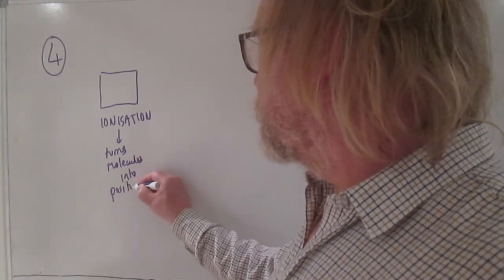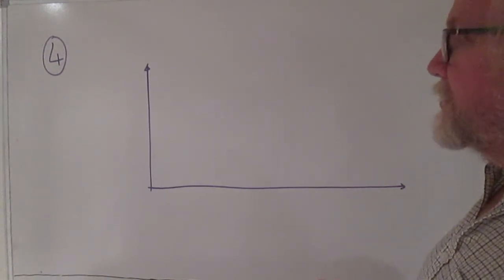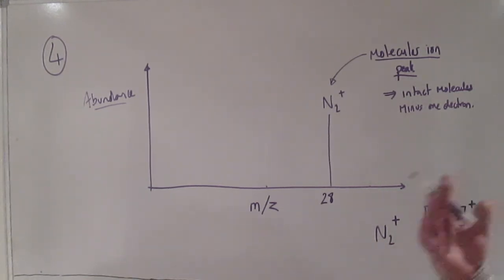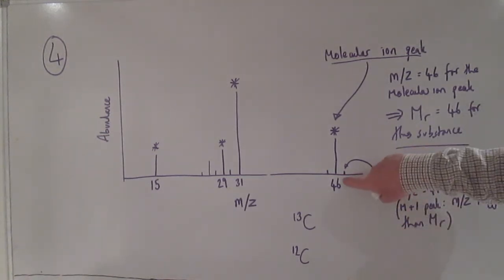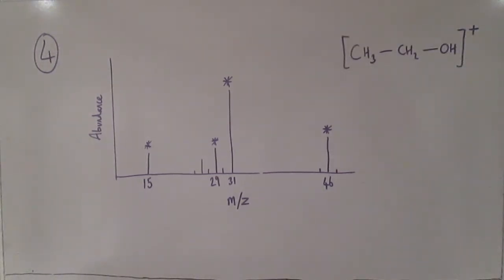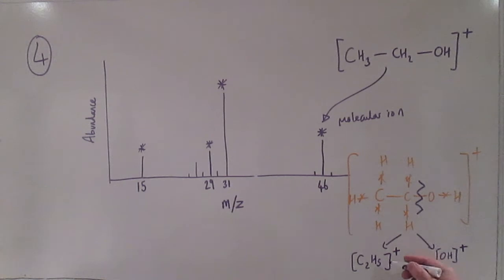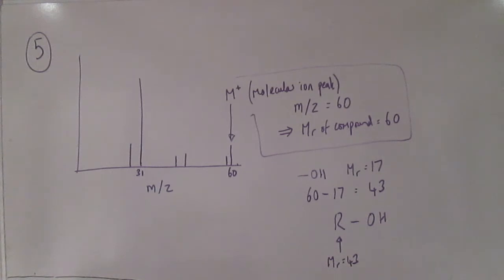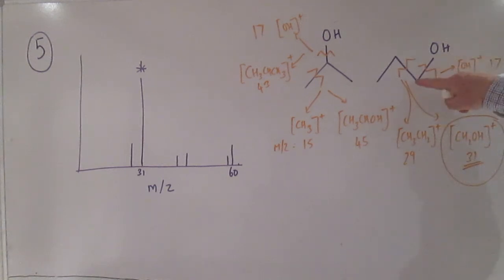FC23 Q4 5